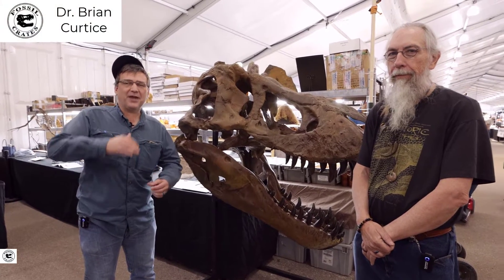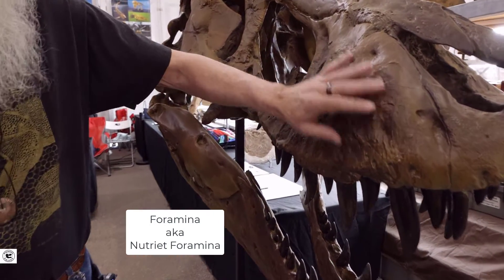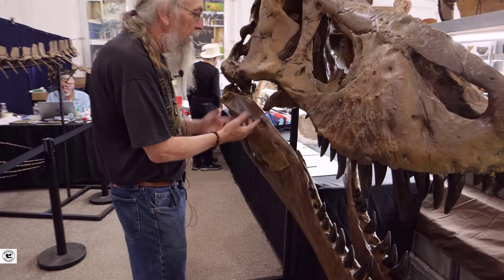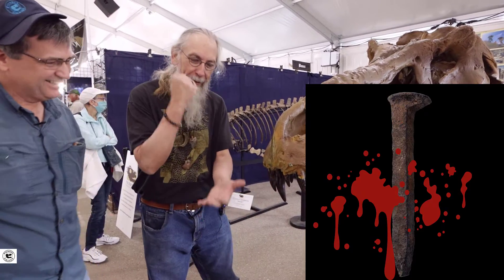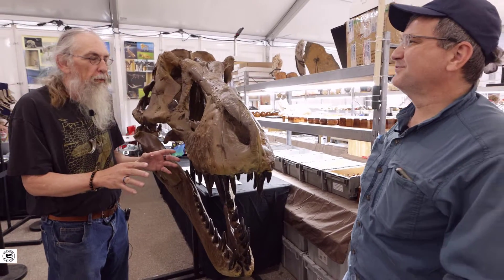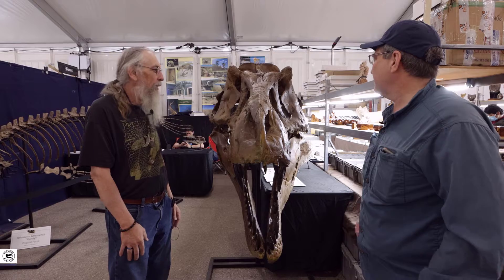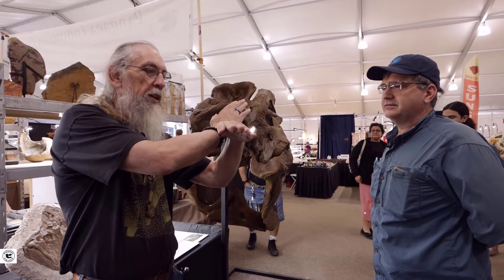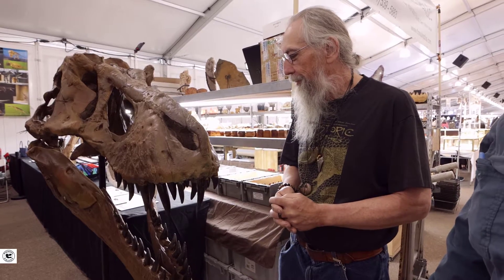World's Best Tyrannosaurus Skull shares secrets: No Lips! +7 other facts about Trex you didn't know.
(Audio is on the quiet side, apologies!)

Tracy Ford explains why Tyrannosaurus rex and its kin did NOT have lips.  He shows the impact of the ectopterygoid, tooth size, aestivation, and foramina on the jaw which all lead him to conclude... NO LIPS.

Heterodonty is briefly discussed and Tracy tells us why he doesn't like calling the teeth "killer bananas." The bite force via musculature is pointed out. And Dr. BC shows his soft side...

The two paleo fans also discuss T. rex arms, binocular vision, antorbital fenestra coverings, narial location, speed, occipital condyle and head angle, and then close with something new for Dr. BC to consider... nasal rugosities. Whew!